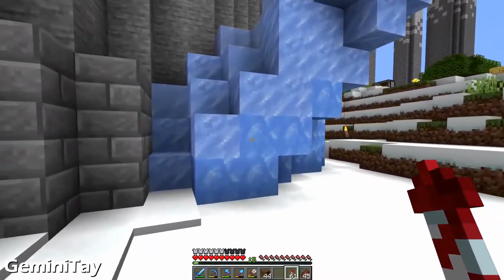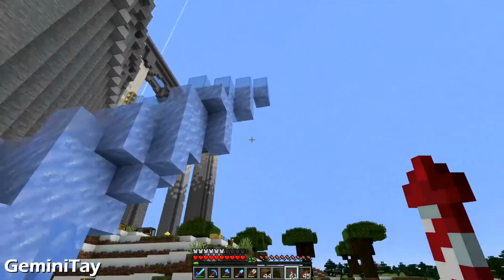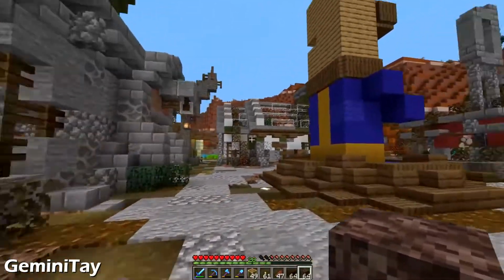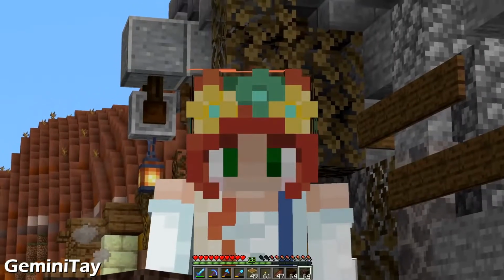The Maps, the Massacre, and the Megabases | Week 11 on the Legacy SMP